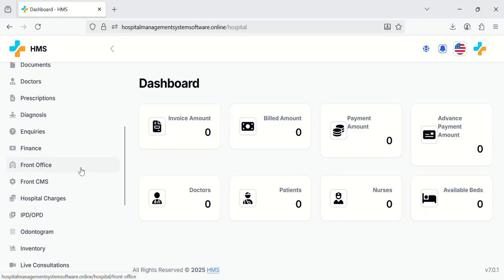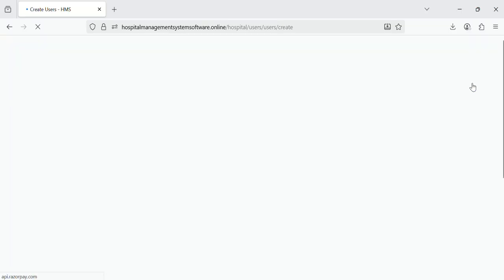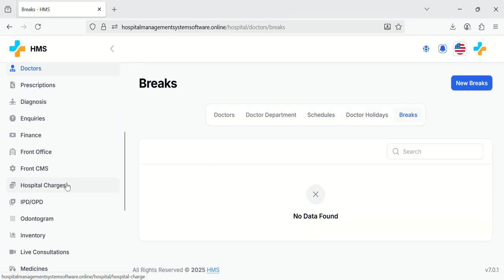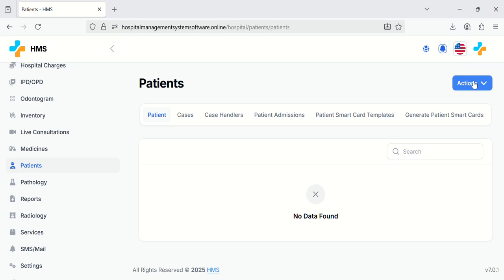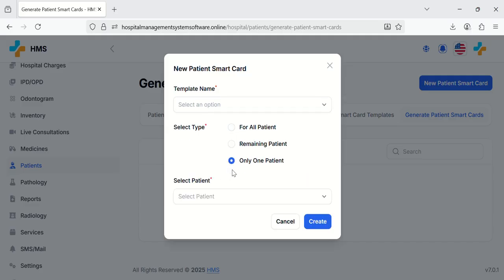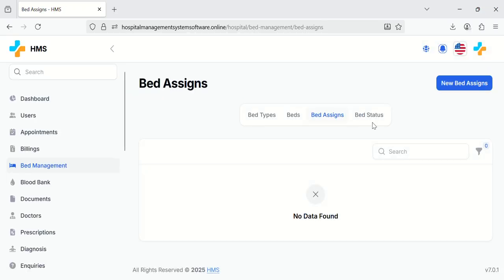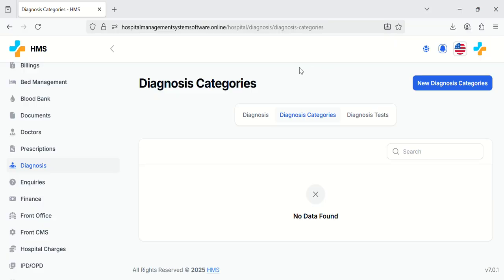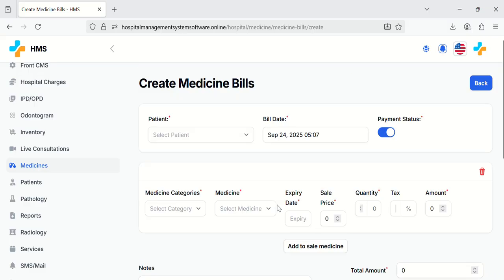How to configure and operate Hospital Management System Software - Part 1, Simplified tutorials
How to configure and operate Hospital Management System Software - Part 1
Best Hospital Management System Software

For software enquiries kindly email